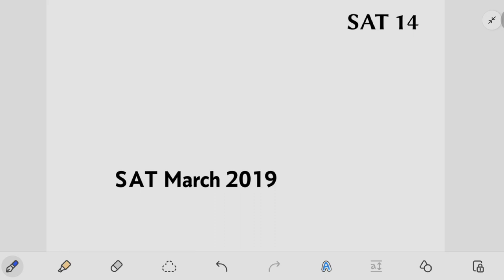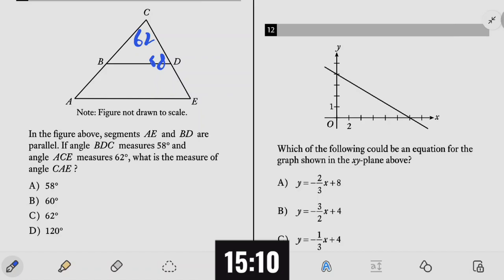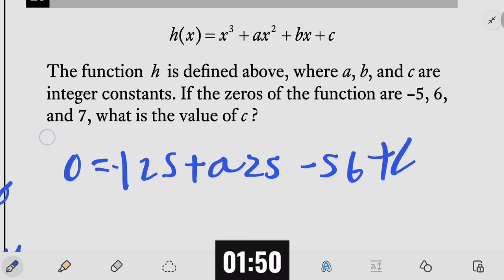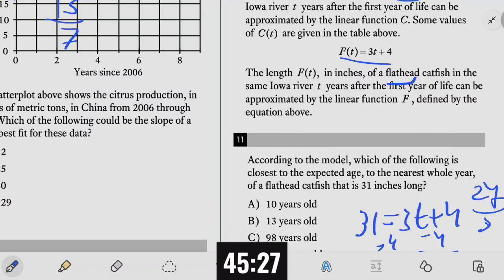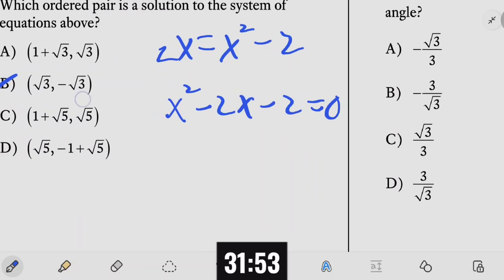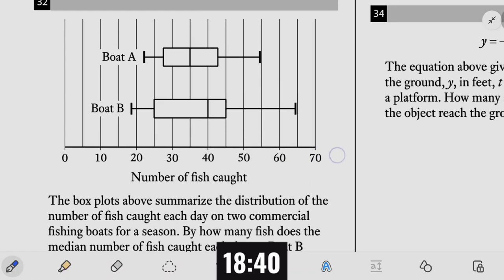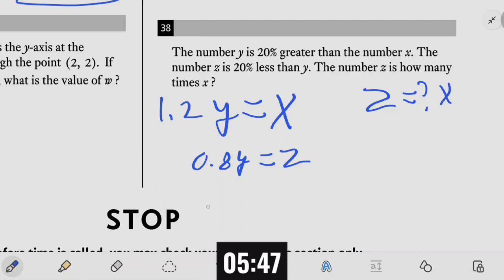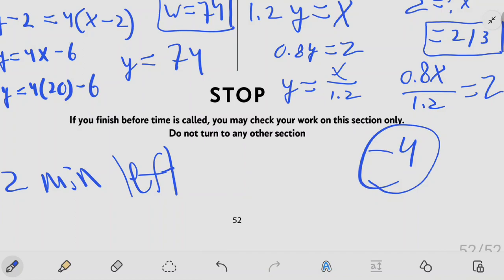SAT Math is too easy 🥱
The Math section of SAT is ridiculously easy, and I prove that in this video (or do I 😭). Anyways in this video I go over one of the SAT practice exam's math section, both calculator and non-calculator. I hope this video may help one of you in your SAT math studies, and help clear up some of the question/problem types. Another part will be uploaded soon.